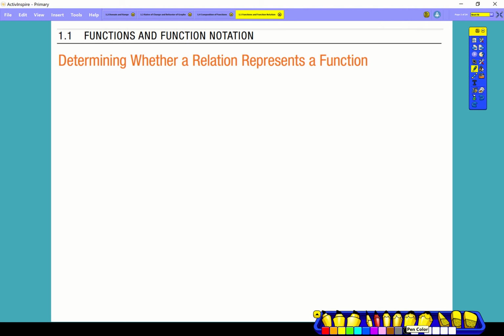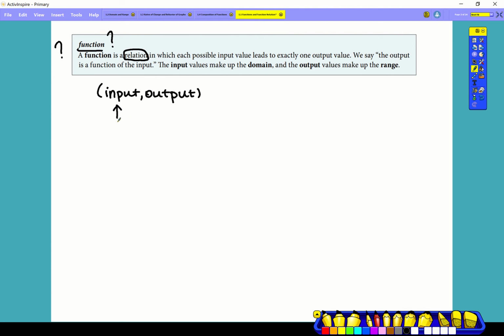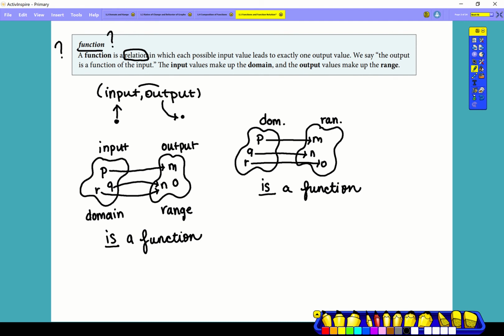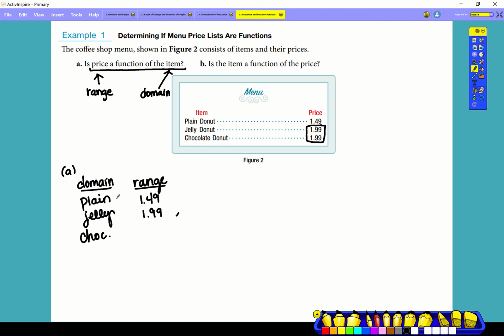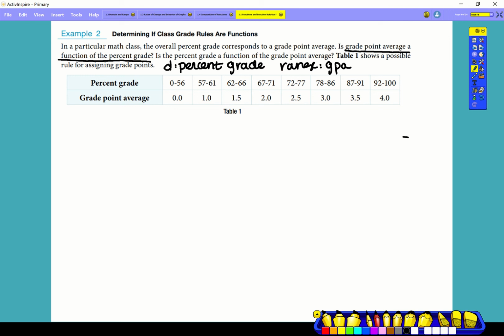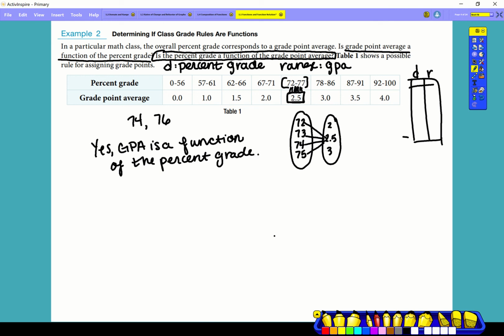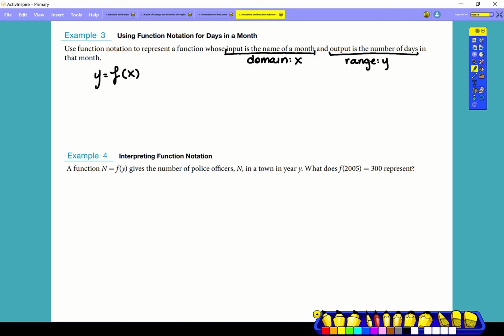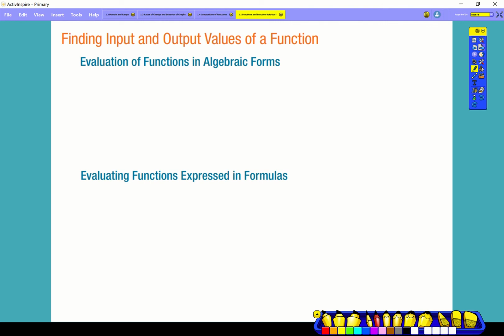1.1 Functions and Function Notation - part 1